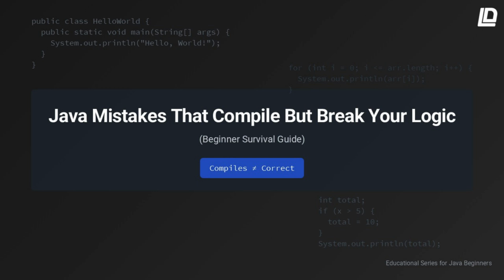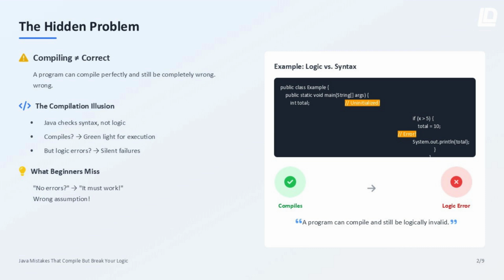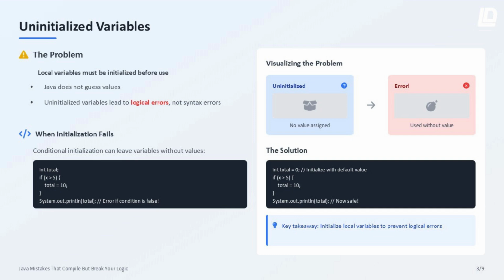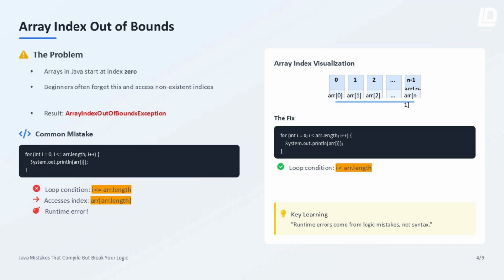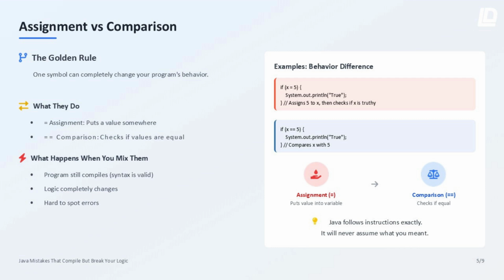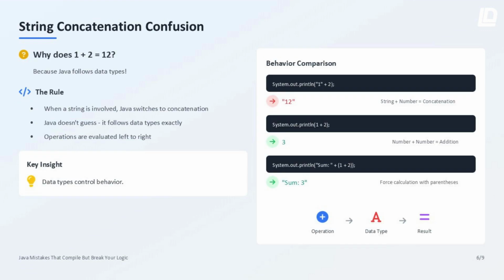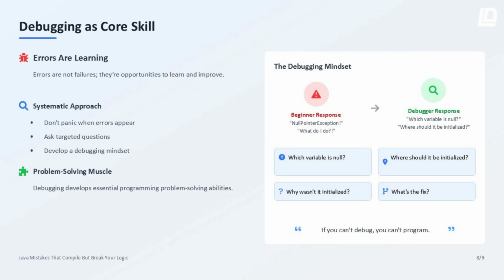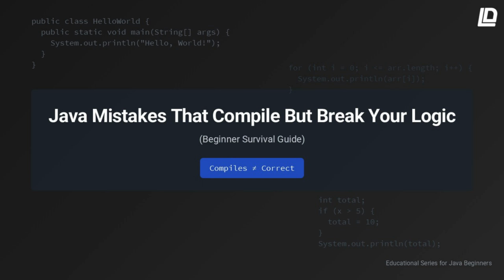Java Beginner Mistakes That Break Your Code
New to Java and your code keeps breaking? These common beginner Java mistakes cause crashes, logic errors, and failed programs. Learn how to fix them fast.

In this video, we break down beginner Java errors that most new programmers don’t notice — but silently destroy program execution. These mistakes often lead to runtime errors, unexpected outputs, or programs that simply refuse to work.

This video is perfect for:
- Students learning Java
- Anyone struggling with Java errors
- First-time coders using Java

Topics covered:
- Common Java beginner mistakes
- Why Java code fails even when it looks correct
- How small Java errors break programs
- How to fix beginner Java issues

If your Java program isn’t working and you don’t know why, this video is for you.

java beginner mistakes
java errors
common java errors
java programming beginners
java code not working
java mistakes
java tutorial beginners
learn java
java problems
java debugging